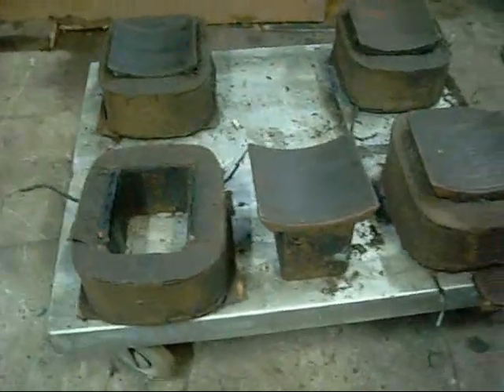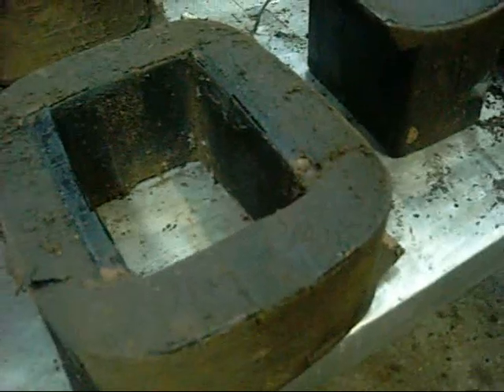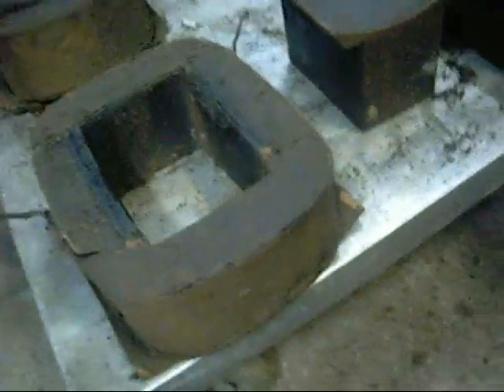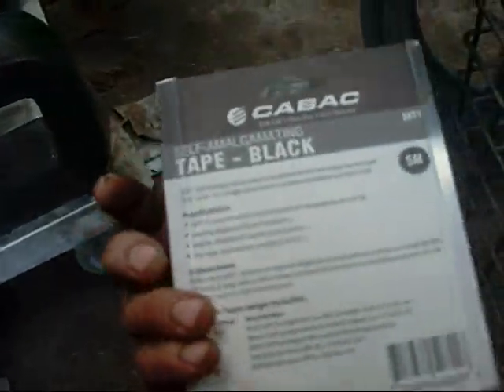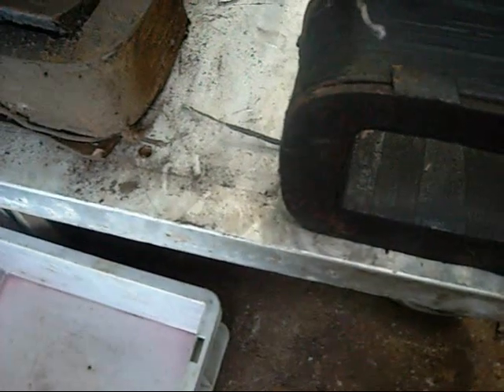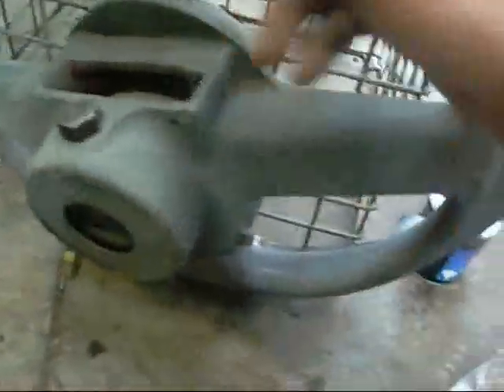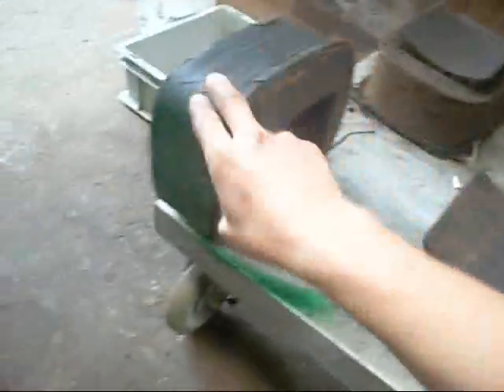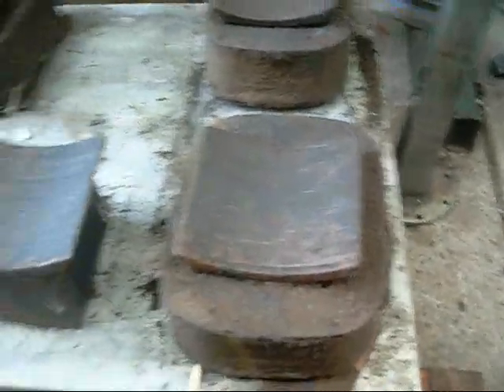Generator Field Winding Preservation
These windings are still electrically okay so its just a matter of repairing the wiring and sealing them with polyurethane resin